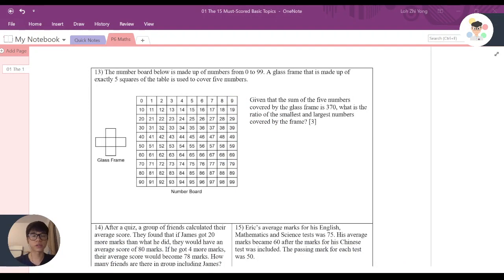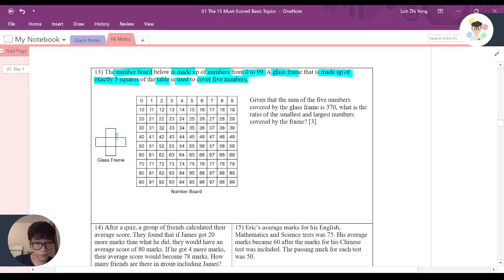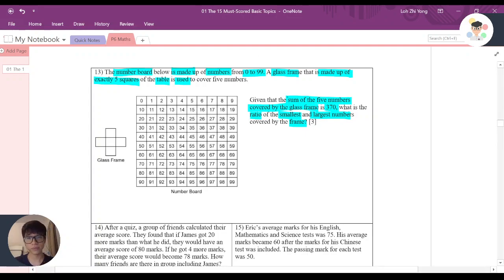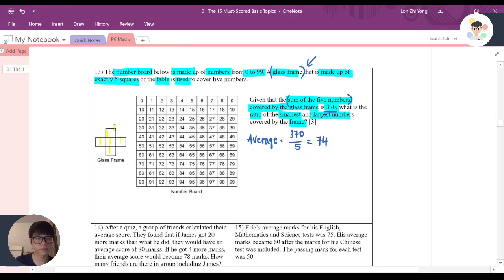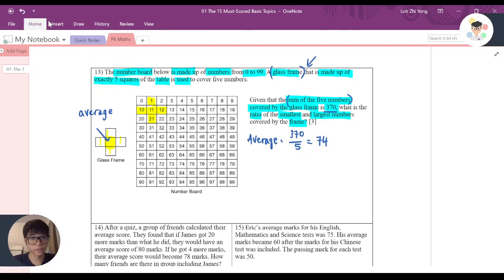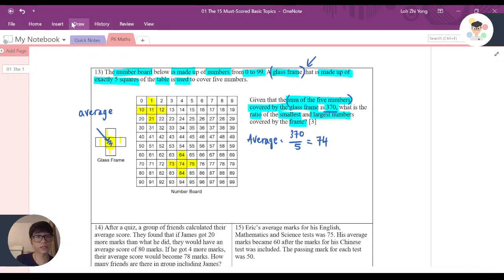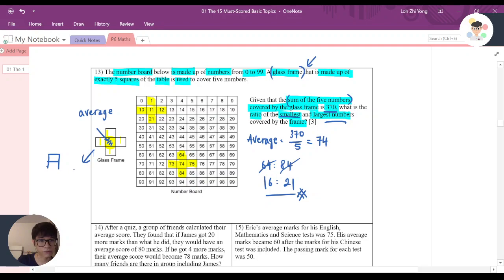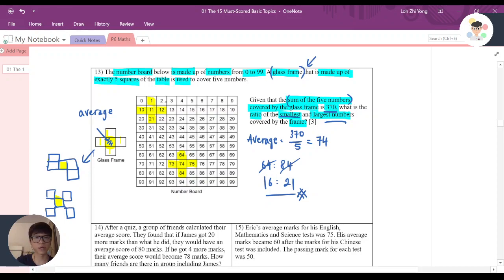Booklet 01 Page 12 Question 13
Please log in to our Google Classroom to get the booklet note, "01 The 15 Must-Scored Basic Topics".